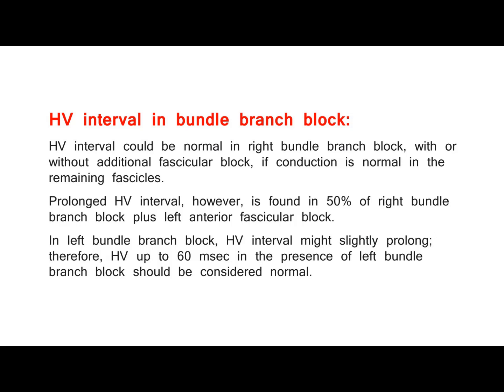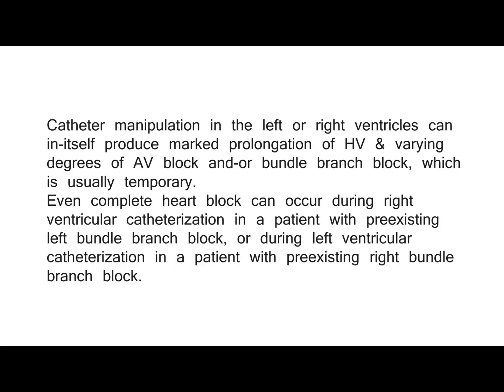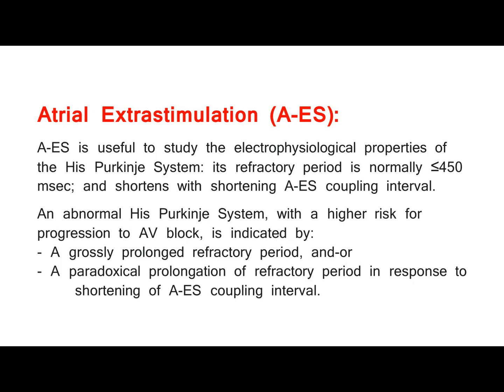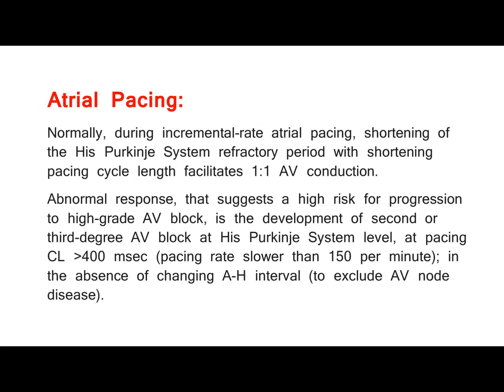43 EPS in Intraventricular Conduction Delays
Detailed description of electrophysiological diagnosis of intraventricular conduction delays.